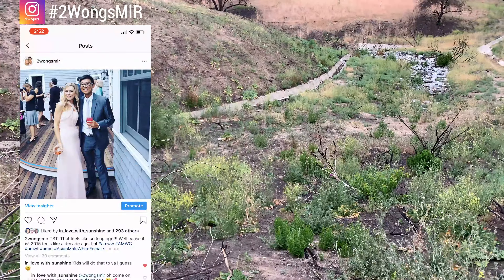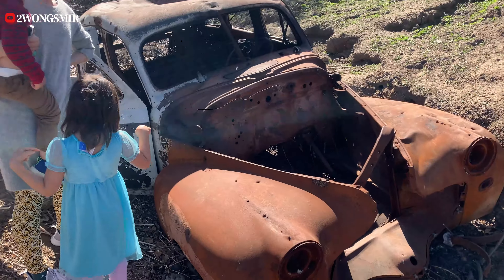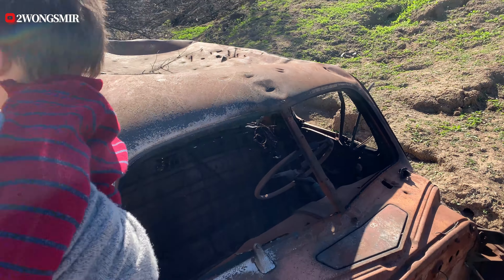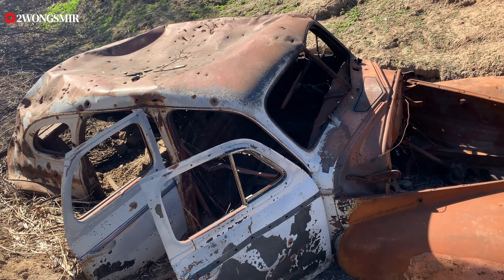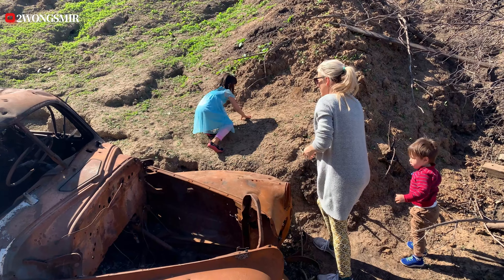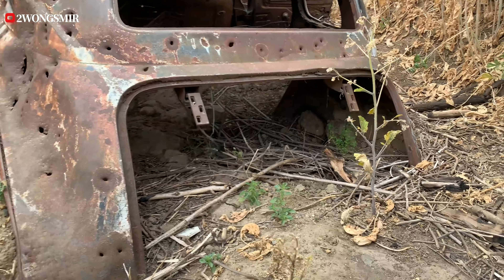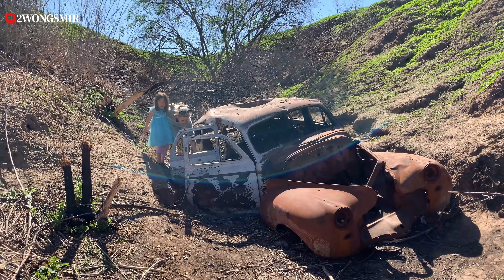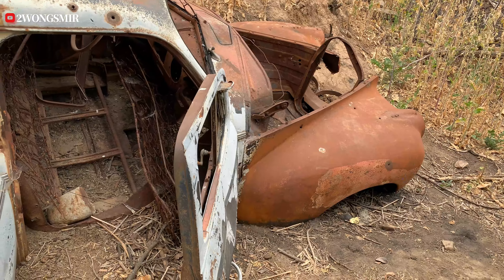Abandoned Car with BULLET HOLES in our neighborhood?! 有子弹孔的废车在我们家附近 I [国际夫妇] 2WongsMIR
We went for a walk and came across this abandoned car. Let's find out!

🎬*MORE CONTENTS*
Can't get enough of the 2Wongs? Well, here's your lucky day. We actually made more than 1 Video!

We love you all and think of you as family and hopefully, we will be able to meet you in person one day!

This is a channel about the life of us, an interracial couple, and some people like to call it AMWF (Asian Male Western Female).
Like every couple, we have our differences and our own challenges. And it is even more interesting when it's cultural related.
We post videos about the differences in our culture and background, our passion, and our family.